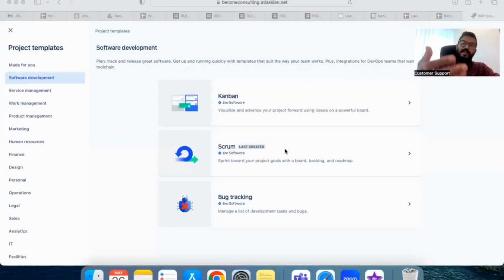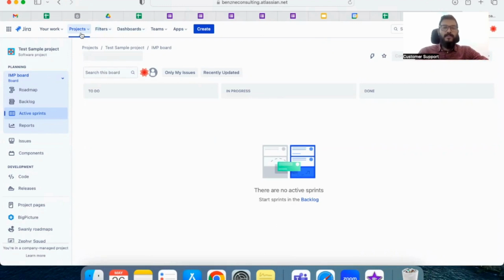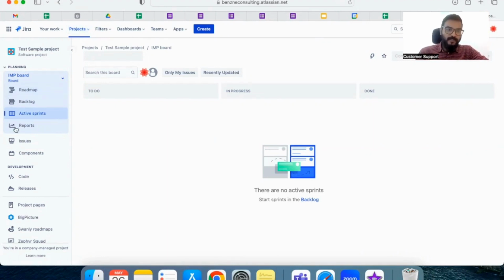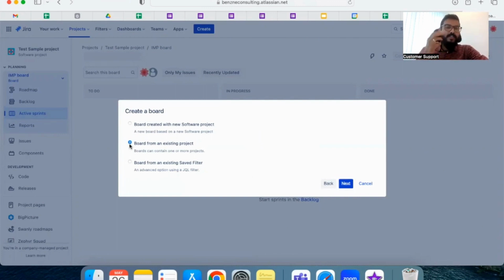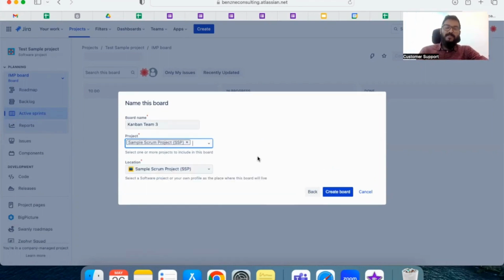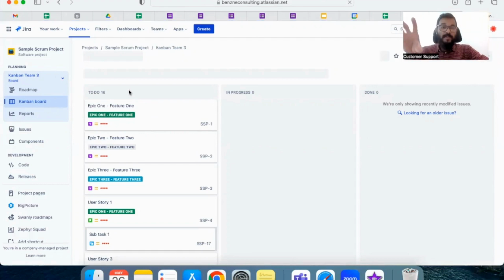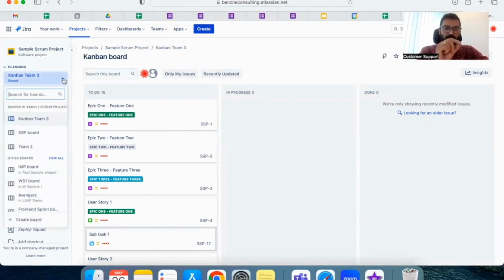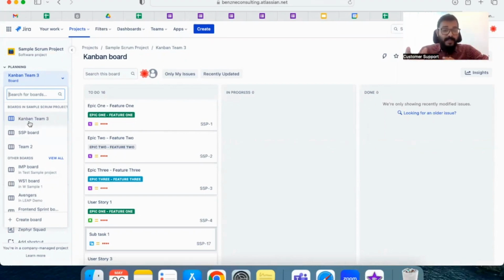How to Run Scrum & Kanban in the Same Project in JIRA | Jira Tutorial | Benzne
Learn how to seamlessly manage both Scrum and Kanban workflows within the same JIRA project! This video covers tips on setting up boards, customizing workflows, and managing tasks to suit both methodologies. Perfect for teams running hybrid Agile frameworks and looking to optimize project management in JIRA.

However, it's important to communicate and align with your team members about the use of Scrum and Kanban in the same project.

Related queries/keywords:- 📢📢
scrum and kanban,
using scrum in jira,
using kanban in jira,
using scrum and kanban boards in jira cloud,
scrum and kanban combined,
scrum and kanban frameworks,
scrum and kanban methodology,
scrum and kanban metrics,
scrum and kanban together
How to
Youtube tutorial
Benzne youtube channel
Benzne tutorial
What is Jira in agile
benzne jira series